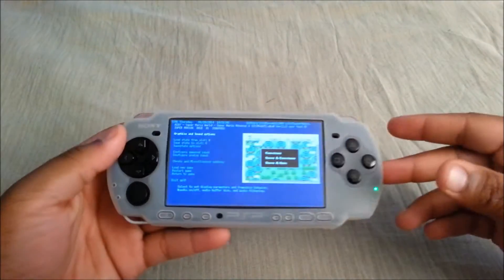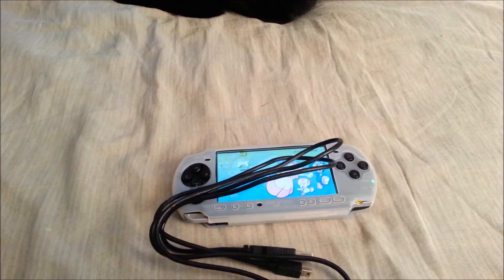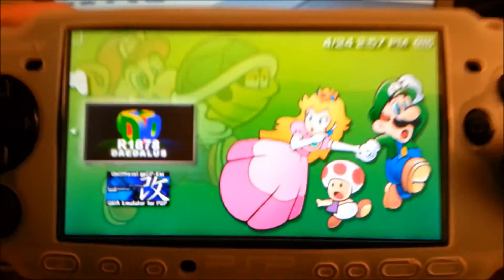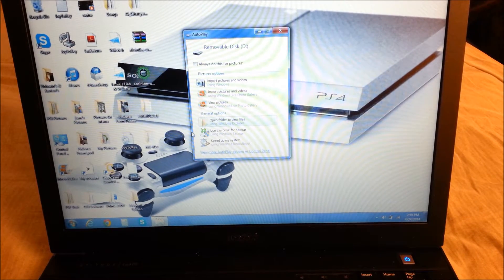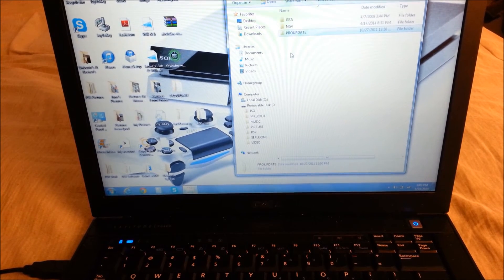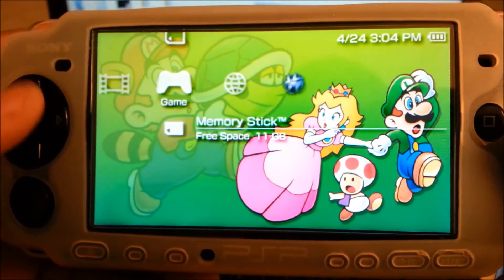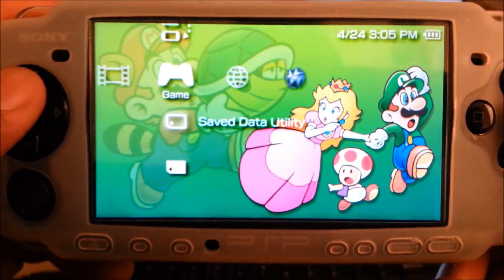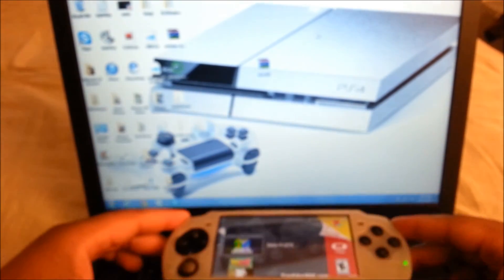How To Put CFW On Any PSP (6.60) EASY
READ THIS
I am NOT responsible if your brick your psp or get a virus on your computer. Do at your own risk!! (Nothing should happened, I've done this on 3 PSPs and 2 computers)